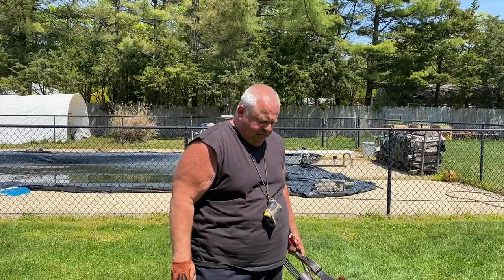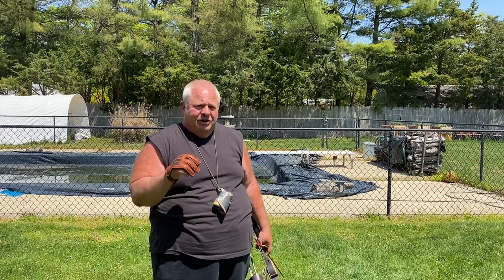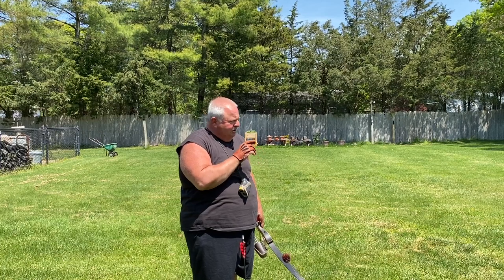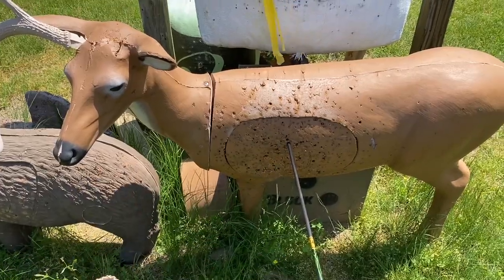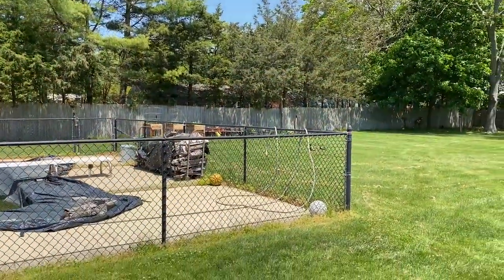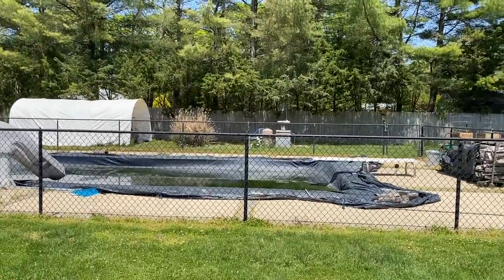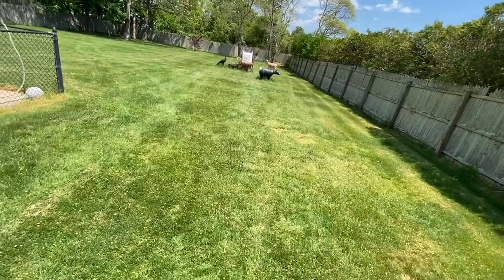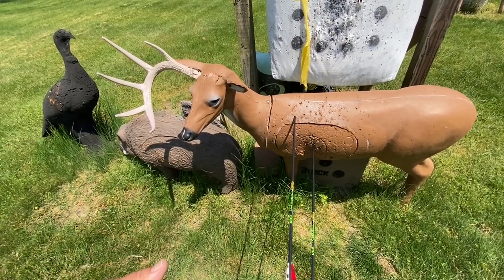Traditional archery Barebow tips. Plotting your arrows for 3 under gap and string walking.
Traditional Barebow tips. Plotting your arrows trajectory for 3 under gap and string walking. By Joe Zummo